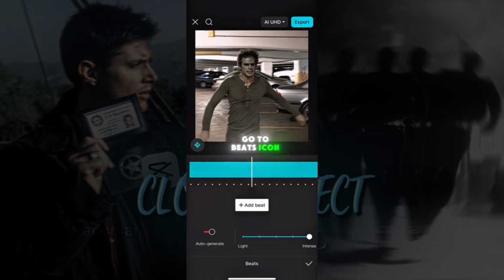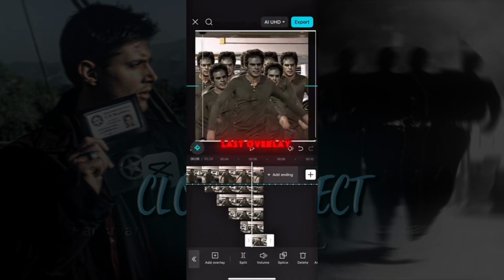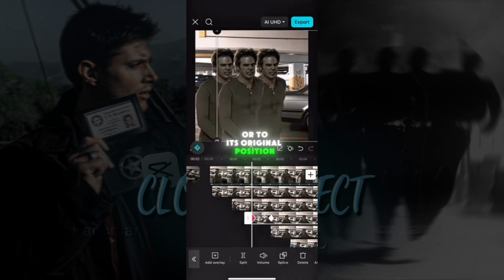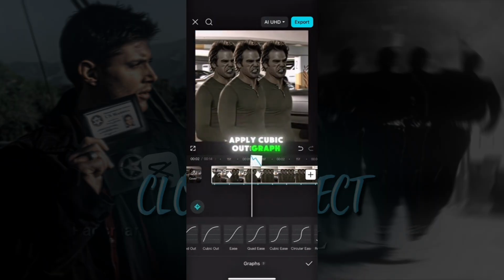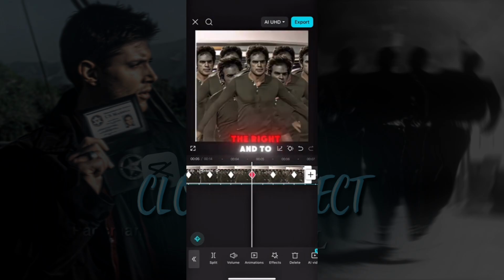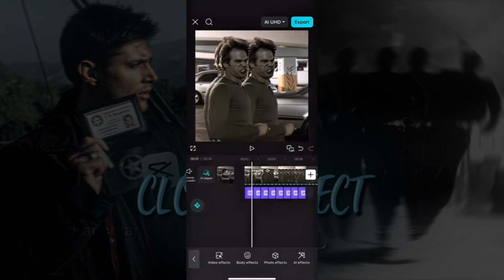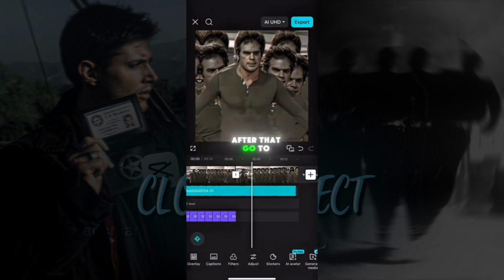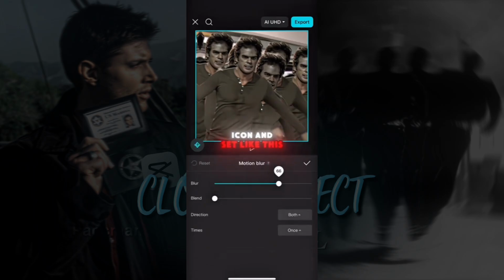Viral "BARE MINIMUM" Clone Trend Style Tutorial In CapCut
Viral "BARE MINIMUM" Clone Effect Trend Tutorial In CapCut

capcut template
capcut video editor
capcut app
capcut pro
capcut template new trend
template capcut
edit
editing software
editor
tutorial
capcut tutorial
capcut tutorials
how to use capcut
capcut tiktok
CapCut Tutorial like Sonhei
CapCut Tutorial like 10_Mov
PAPARAZZI Trend tutorial